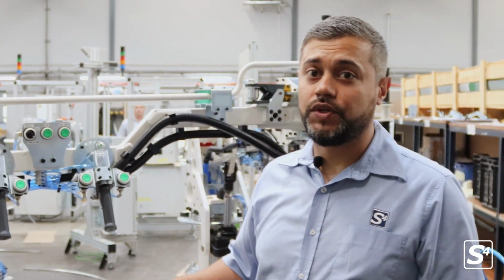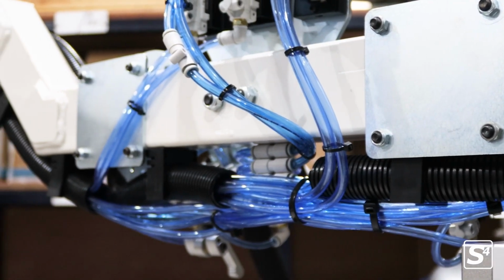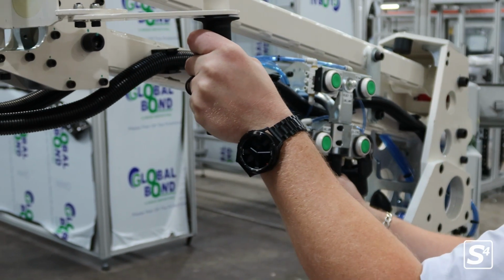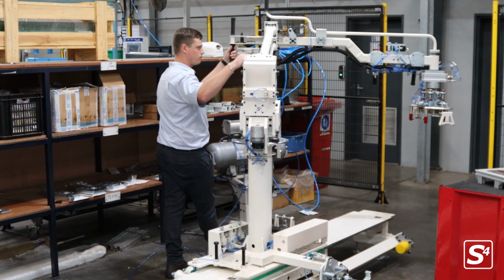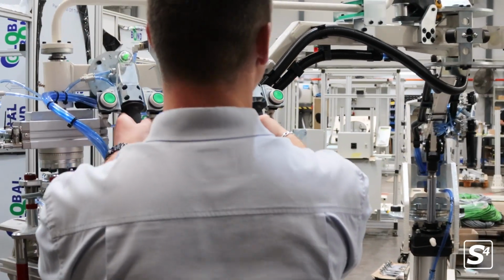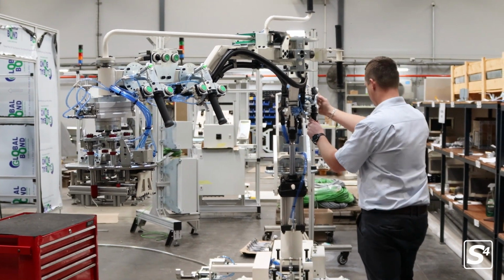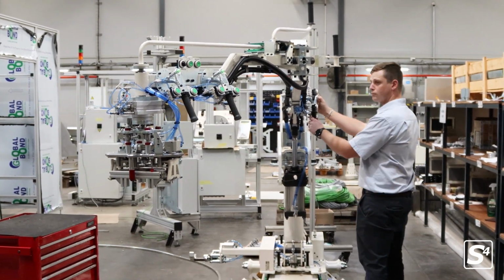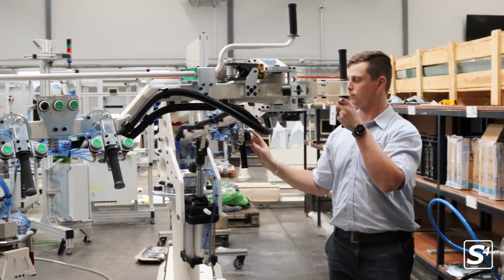'What is this thing' Ep 7: Pneumatically actuated battery manipulator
S4 offers a range of Manipulator solutions, ranging from pneumatically actuated lift assists to electronic intelligent lifting devices. In the latest episode of 'What Is This Thing', Saleem tells us more about a pneumatically actuated battery manipulator we recently built for one of our customers.